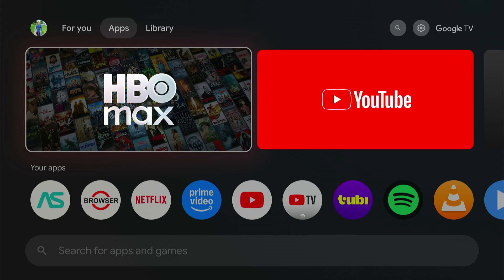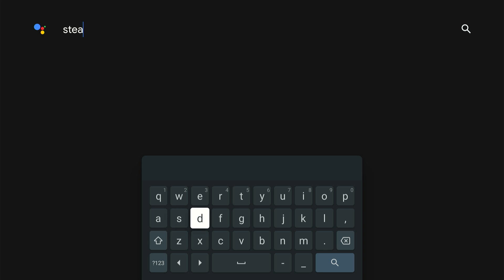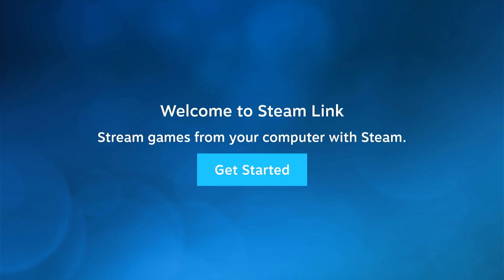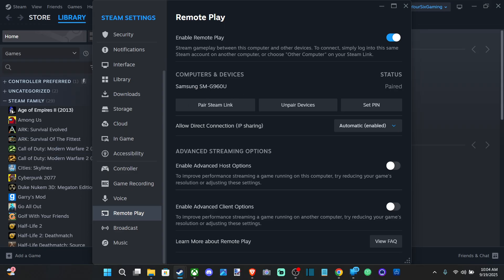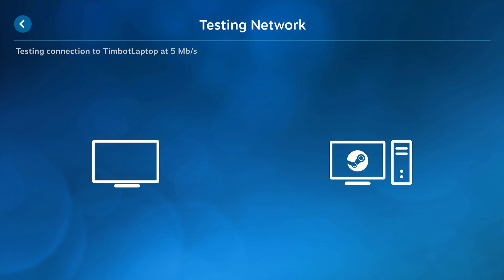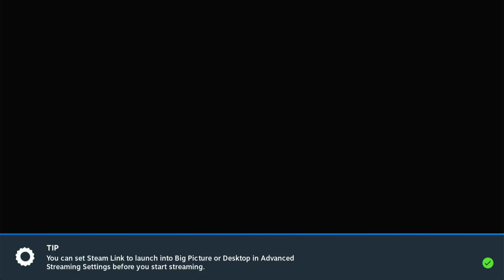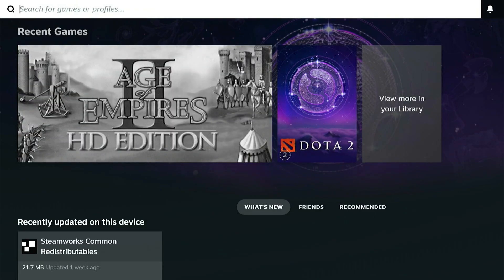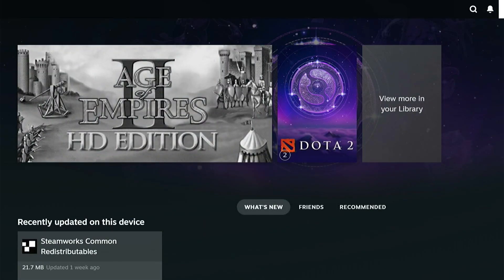How to Play Steam Games on TV with Google TV / Android TV with Steam LINK (Best Method)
Playing PC Steam games on your TV with a Google TV or Android TV device is a fantastic way to enjoy your PC library from the comfort of your couch. The best method for this is using the official Steam Link app.

Here is a comprehensive guide to getting it set up, including best practices for the best possible experience.

Requirements
A gaming PC with the Steam desktop client installed and running.

A Google TV or Android TV device (such as a Chromecast with Google TV, NVIDIA Shield, or a Sony Bravia TV with built-in Android TV).

The Steam Link app installed on your TV (free from the Google Play Store).

A fast and stable network connection. For the best experience, a wired Ethernet connection for both your PC and your TV is highly recommended. If that's not possible, use a 5GHz Wi-Fi network.

A Bluetooth controller (like an Xbox or PlayStation controller) paired to your TV.

Enable Remote Play on Your PC:

Open the Steam client on your computer.

Navigate to Steam Settings.
Select the Remote Play option from the menu on the left.
Make sure the "Enable Remote Play" box is checked.
Install and Connect the Steam Link App on Your TV:

On your TV's home screen, go to the Google Play Store.

Search for "Steam Link" and install the app.
Open the Steam Link app and follow the on-screen instructions.
The app will automatically scan for computers running Steam on the same network.

When your PC is found, select it. A four-digit PIN will appear on your TV screen.

Go back to your PC. A prompt will appear in Steam asking you to enter the PIN. Enter the code and click "Confirm" to pair the devices.

Start Playing:

Once connected, the Steam Link app will run a network test to ensure your connection is fast enough for streaming.

After the test, a "Start Playing" button will appear. Select it.

Your PC will switch to Steam Big Picture Mode, and the display will be streamed to your TV.